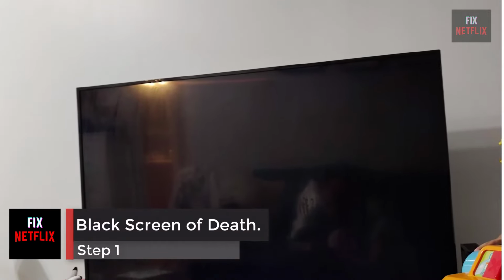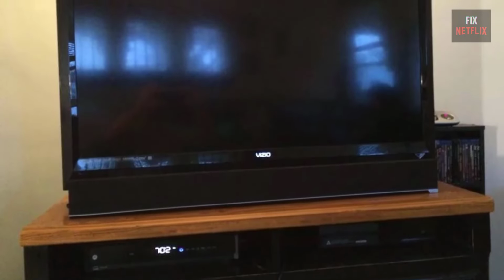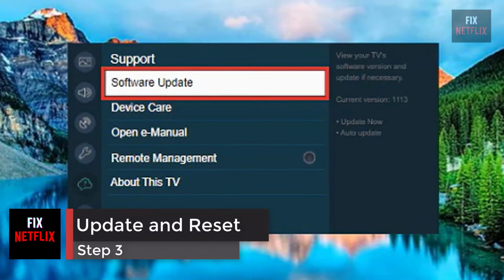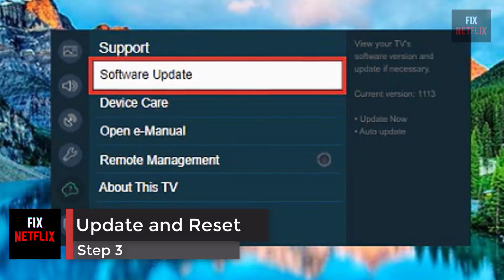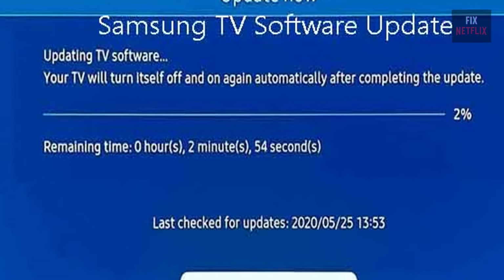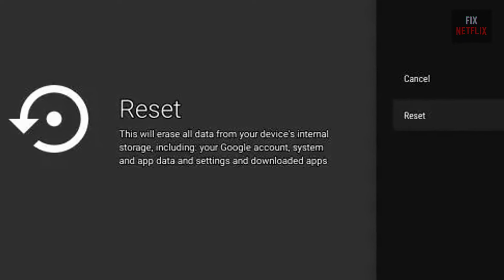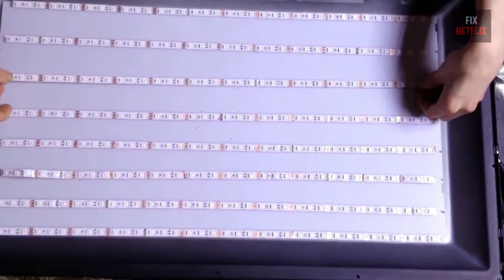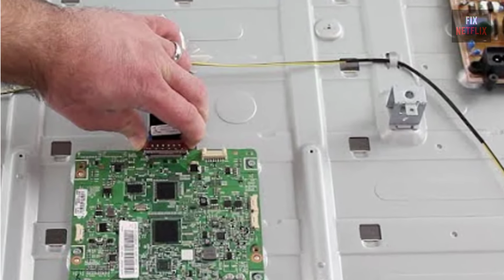How to Fix Hisense TV Black Screen and No Picture issue | Best TV Repair Guide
Having trouble with your TV showing a black screen, no picture & unresponsive?
Whether you own a Smart TV, Hisense TV, LED, or LCD model, this video will guide you through the most common issues and solutions. We’ll cover everything from basic troubleshooting to resetting your TV and fixing the problem of no picture. Top TV Repair Guide.

Learn how to get your TV working again with step-by-step instructions. Whether your TV turns on but displays no picture or you’re facing a complete black screen, we've got the fixes you need.